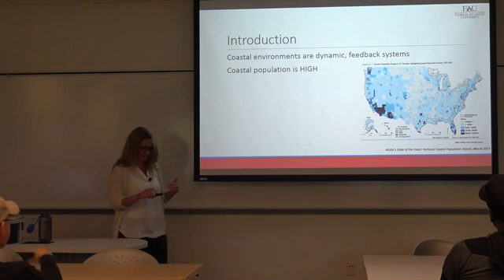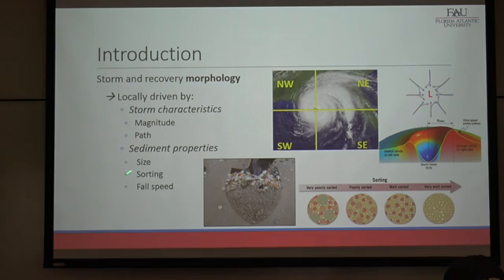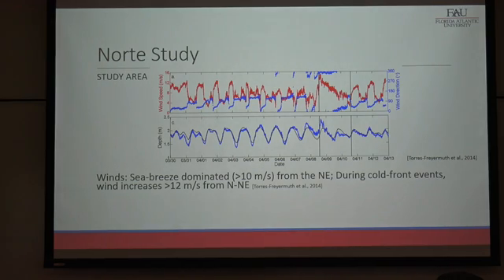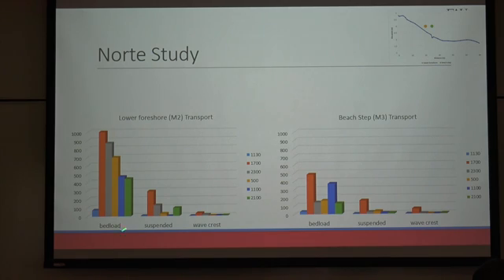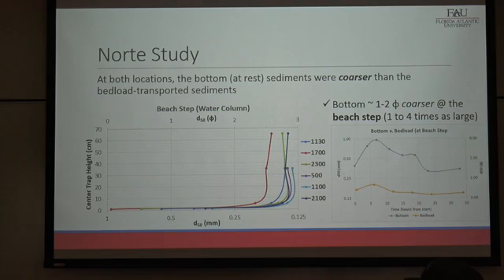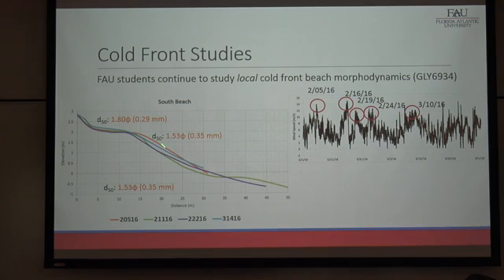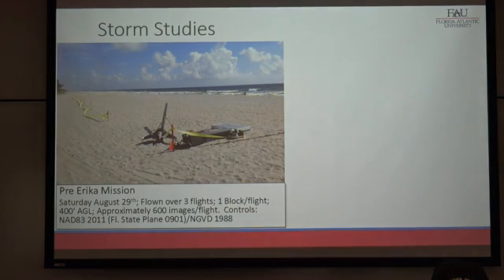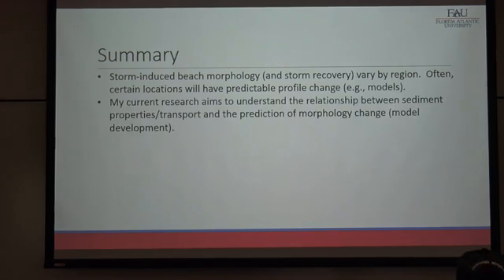Broward College South Campus Science Seminar with Dr. Tiffany Roberts Briggs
Science Seminar
April 7, 2016, 12:30 AM - 1:30 PM
66-139 and 156
Storm-Induced Coastal Morphodynamics: Coastal Erosion in South Florida lecture with Dr. Tiffany Roberts Briggs, Florida Atlantic University, Department of Geosciences.

diverse, professional, student friendly, Pembroke Pines, FL